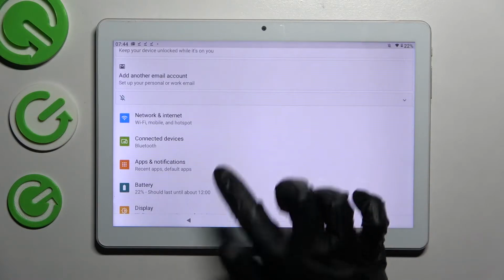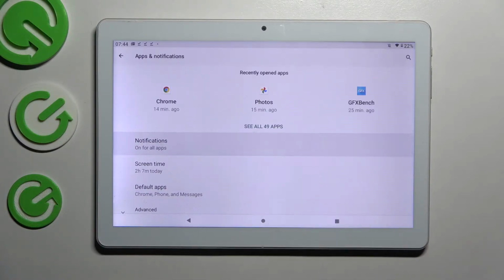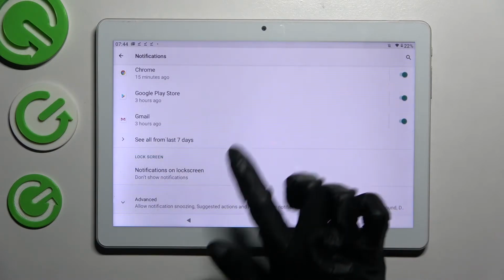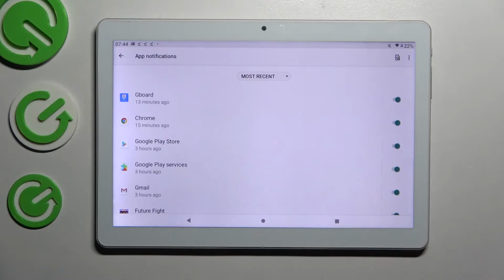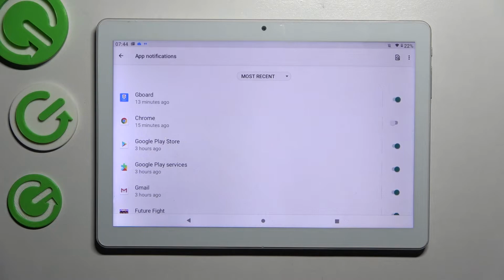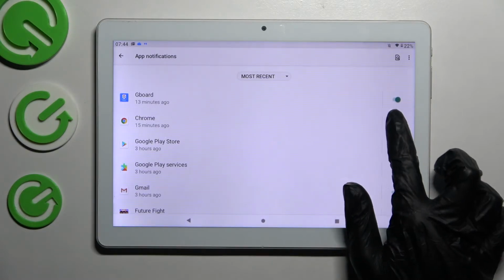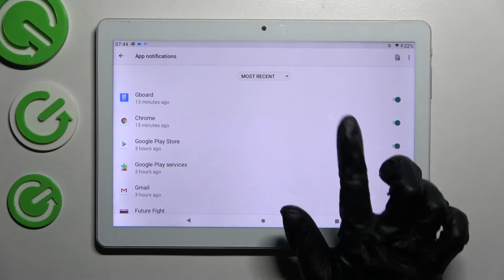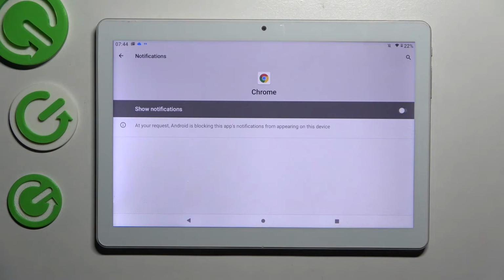How to Turn On/Off App Notifications on TOSCIDO M863 – Manage Notifications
To learn more tutorials about TOSCIDO M863:
Hi there! Are you wondering, how to Manage Notifications Settings on TOSCIDO M863? Are you interested in, how to smoothly Turn On/Off Notifications on the TOSCIDO M863? If you are, then you need to open and watch this short video tutorial to the end. In today's video, our specialist will show you how to Customize Notifications on the TOSCIDO M863. Follow all the instructions step-by-step described by our expert and learn how to smoothly Enable Notifications on TOSCIDO M863 or when you need to Turn it Off. Use this video tutorial and  Manage Notifications on your TOSCIDO M863 without any problem. Visit our YouTube Channel to discover more video tutorials about your TOSCIDO M863 and other devices. In case you have any questions, you can ask them in a comment. Thank you for staying with us and watching our videos!

How to Personalize Notifications on TOSCIDO M863?
How to Set Up Notification Content on TOSCIDO M863?
How to Enable Notification Settings on TOSCIDO M863?
How to Find Notification Settings on TOSCIDO M863?
How to Manage Notifications on TOSCIDO M863?
How to Customize Notifications on TOSCIDO M863?
How to Disable Apps Notifications on TOSCIDO M863?
How to Turn Off App Notifications on TOSCIDO M863?